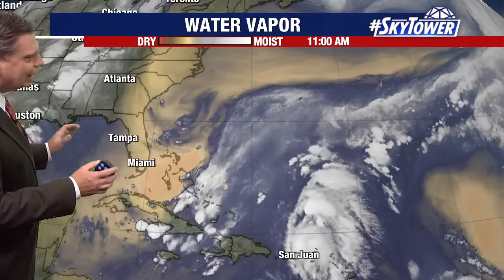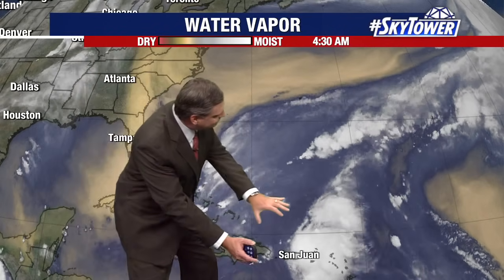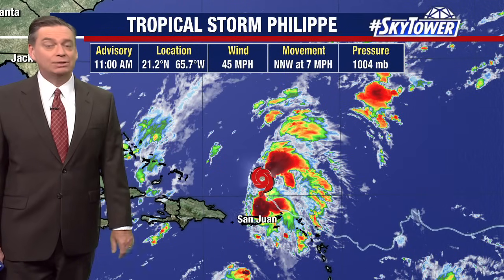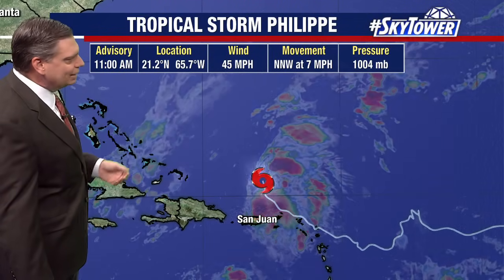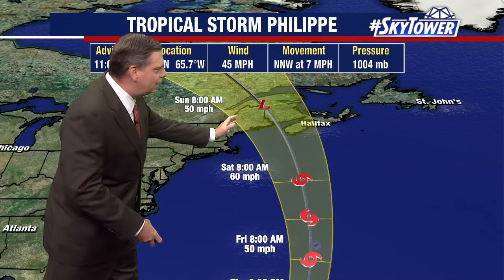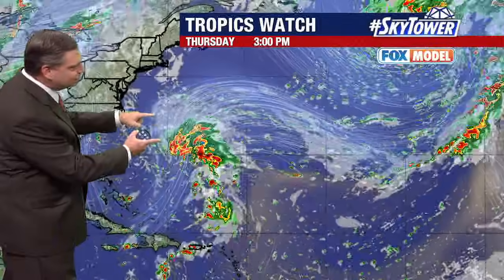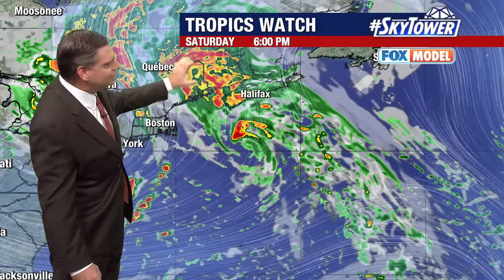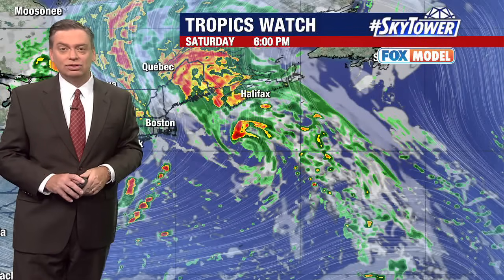Tropical Storm Philippe sets sights on New England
FOX 13 Meteorologist Jim Weber is still watching Tropical Storm Philippe, which is still holding its own. Weber says the storm has a ragged appearance due to wind shear. He says Philippe has made a turn to the north and will continue heading north-northwest. According to Weber, Philippe will attach to a cold front and lose some of its tropical characteristics. However, it should bring heavy rain to the New England area as we head into the weekend.